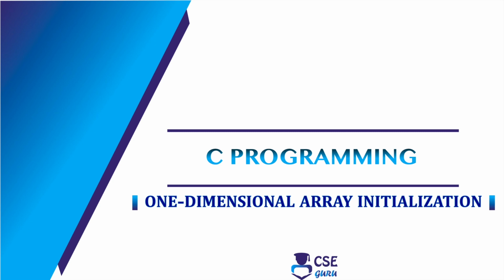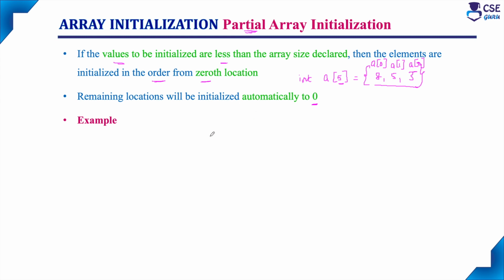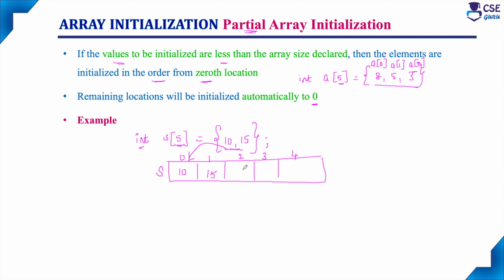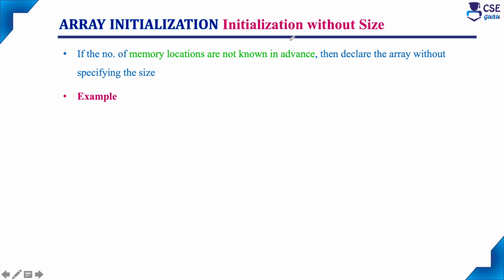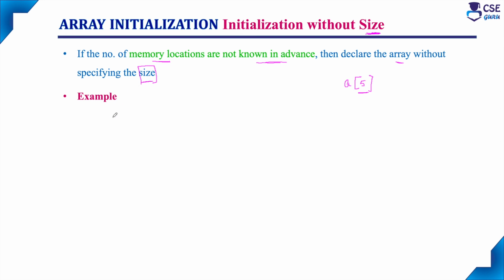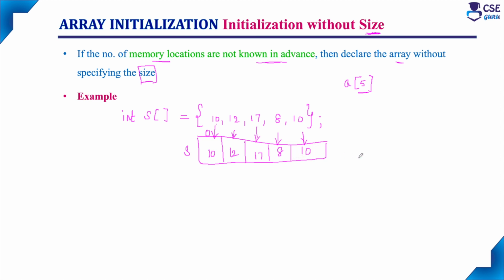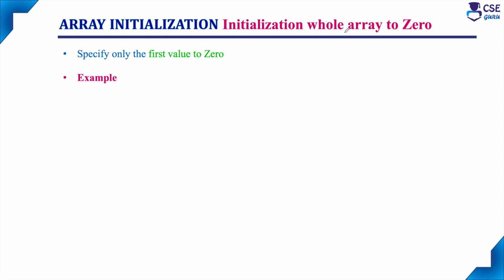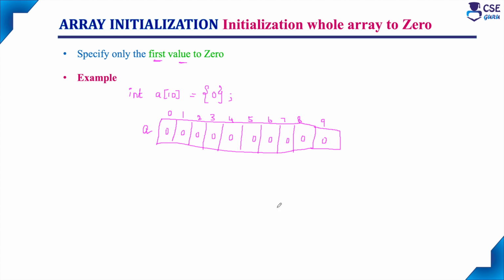Array Initialization Part II | Array in C | Lec 110 | C Programming Tutorials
CSEGuru Videos
CSEGuru Compiler Design Videos: